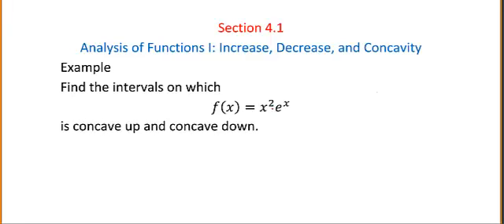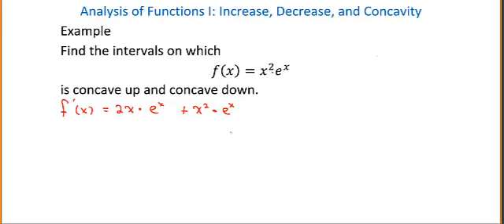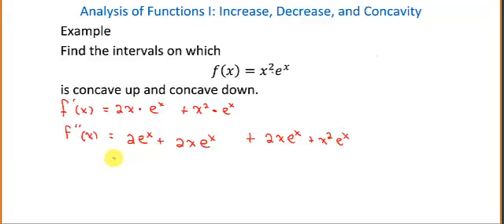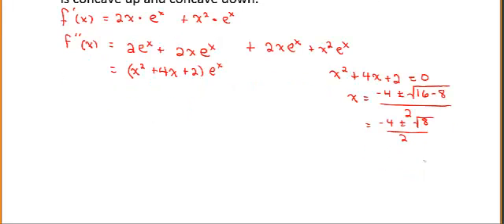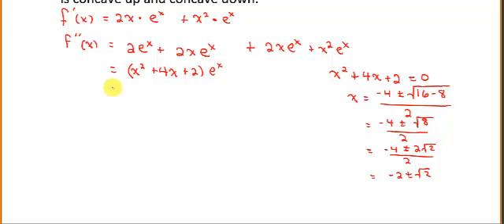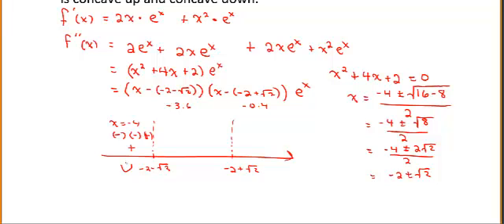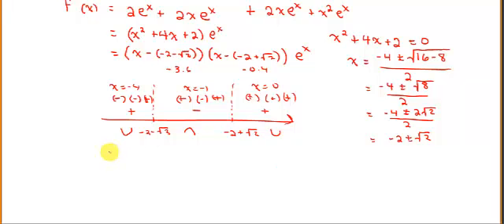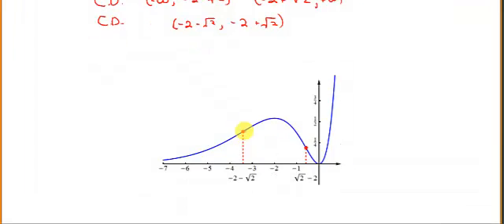Concavity Example 2